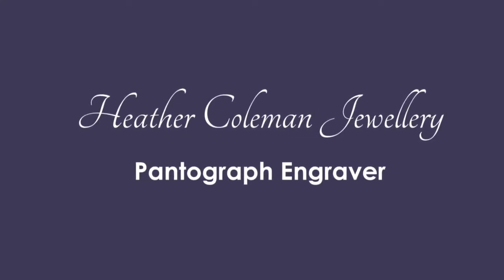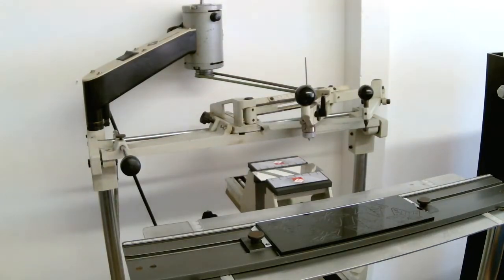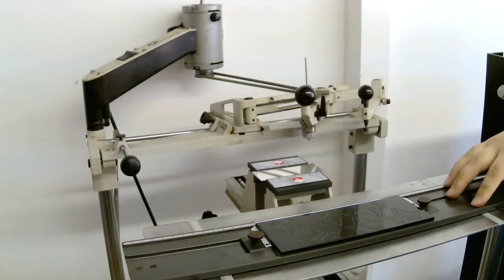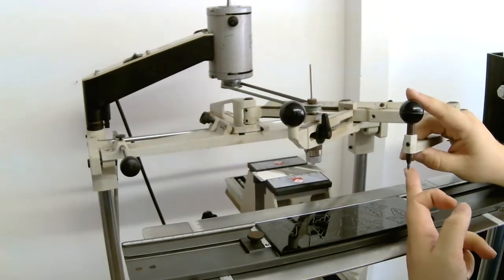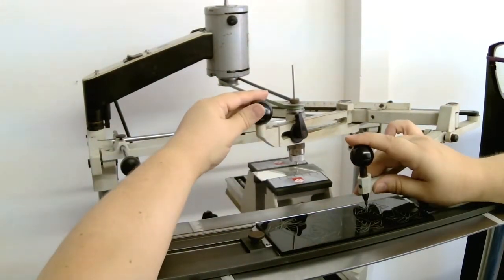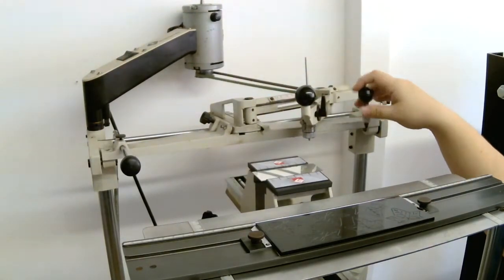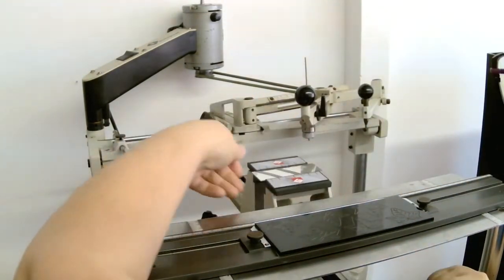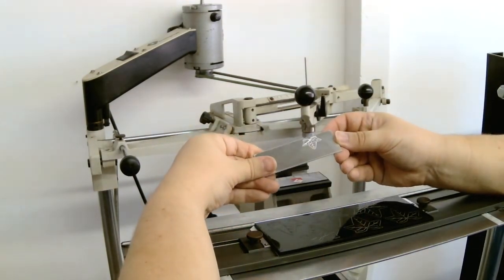Heather Coleman Jewellery - pantograph engraver